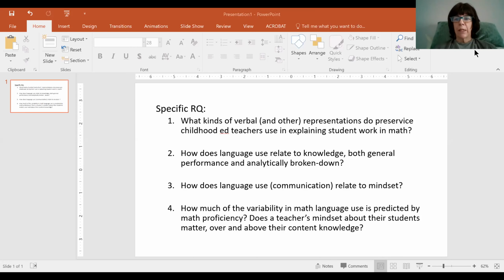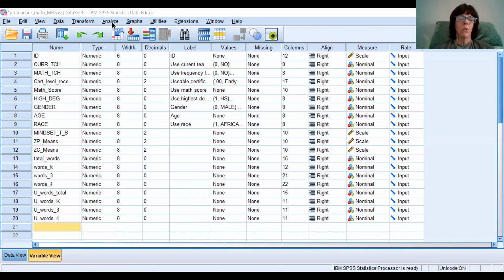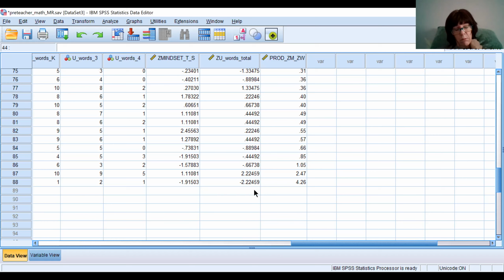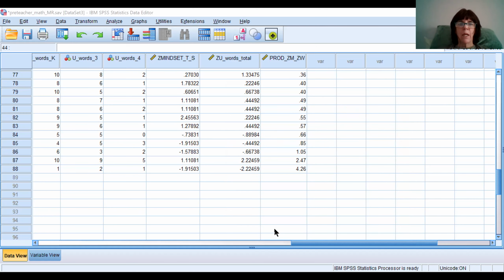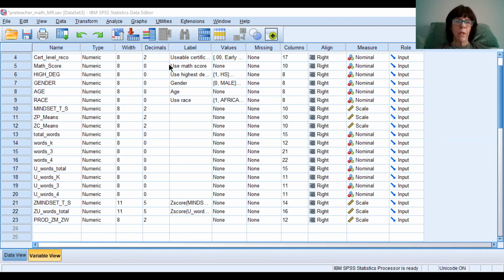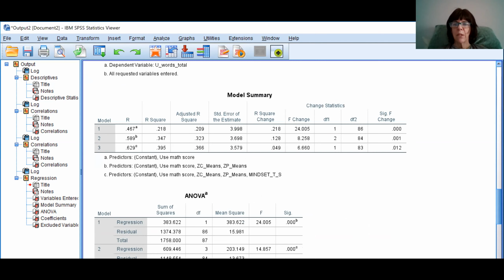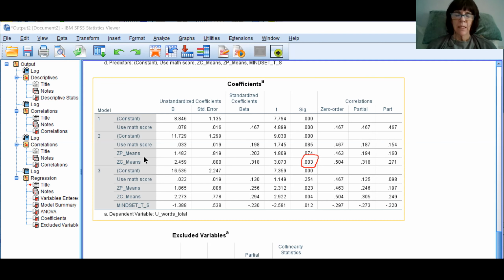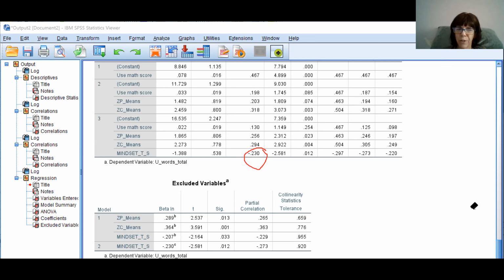Methods: Correlation and Multiple Regression basics